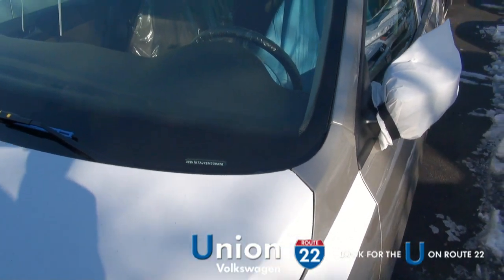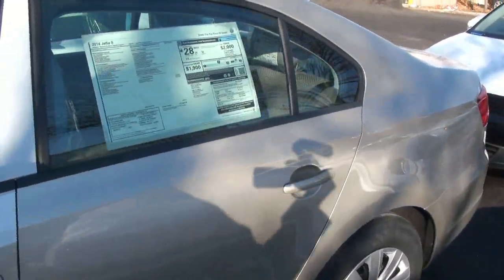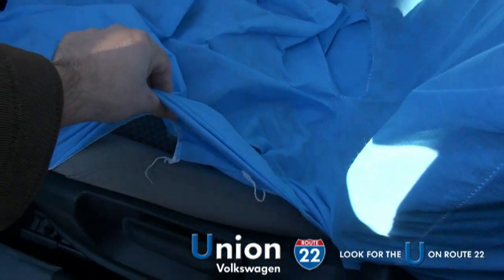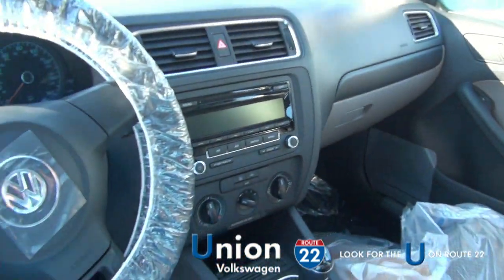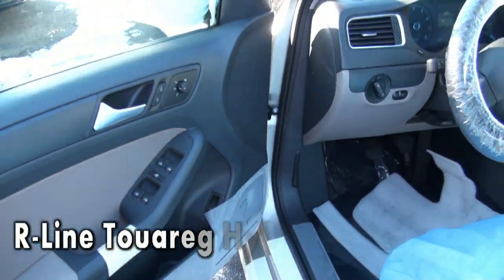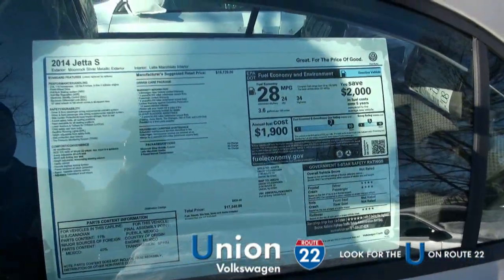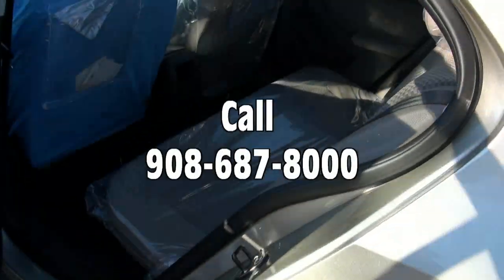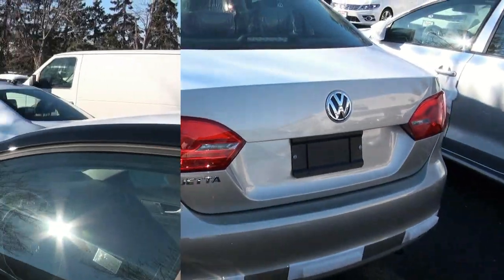2014 VW Jetta S 5 Speed $17,540.00 New Jersey RT22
Union Volkswagen Route 22 VW

A new 170-horsepower, turbocharged 1.8-liter four-cylinder engine replaces the 2.5-liter inline-five-cylinder in the Jetta lineup, and all gas engines can now run on E15 fuel. The car's semi-independent rear suspension has also been replaced with a more sophisticated multilink independent rear suspension. Upper trim levels gain a backup camera.

Volkswagen's Car-Net communication system is also available for the Jetta. It includes services like roadside assistance, crash notification and stolen vehicle location assistance as well as boundary and speed alerts, a vehicle health report and an enhanced point-of-interest service for vehicles with navigation. All Car-Net features can also be administered by a smartphone app.

Exterior Highlights
Standard 15-inch steel wheels
Standard power-operated heated side mirrors
Available 16- or 17-inch wheels
Available body-colored side mirrors with turn-signal indicators
Available moonroof and fog lights

Interior Highlights
Seats up to five
60/40-split backseat folds to expand 15.5-cubic-foot trunk
Available simulated leather upholstery
Available cruise control
Available center console storage
Available center armrest for backseat passengers
Available heated front seats
Available Bluetooth connectivity
Available iPod connectivity and satellite radio

Base 115-hp, 2.0-liter gas four-cylinder engine
Available 170-hp, turbocharged 1.8-liter gas four-cylinder
TDI diesel's turbocharged 2.0-liter four-cylinder makes 140 hp
Manual or automatic transmission

Safety Features
Antilock brakes
Electronic stability system
Side-impact airbags for the front seats
Side curtain airbags for both rows
Active front head restraints